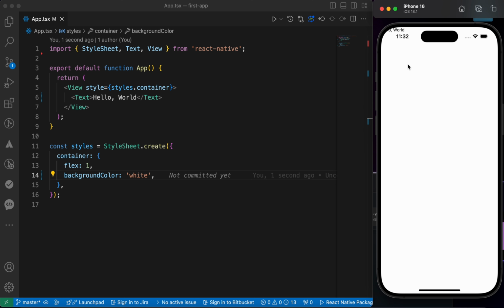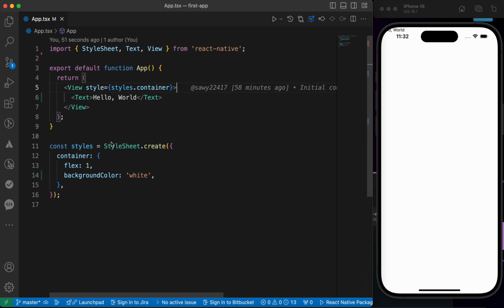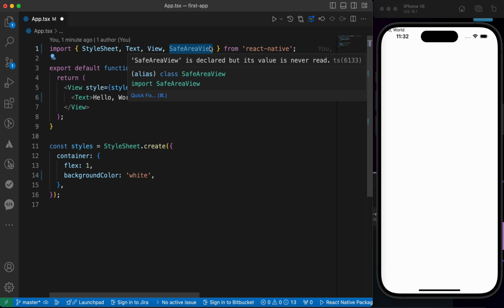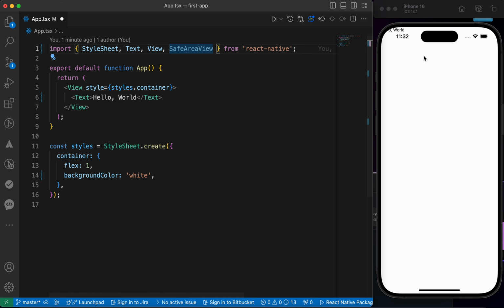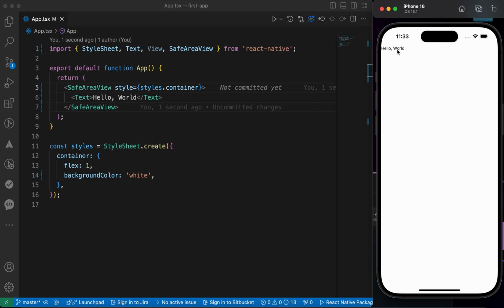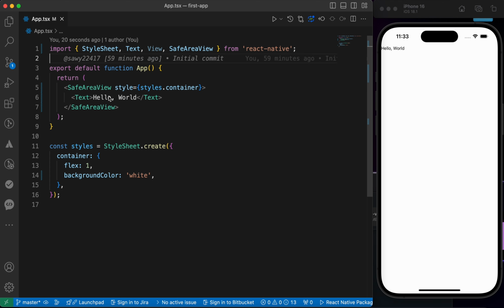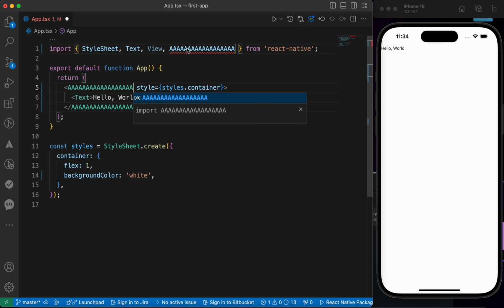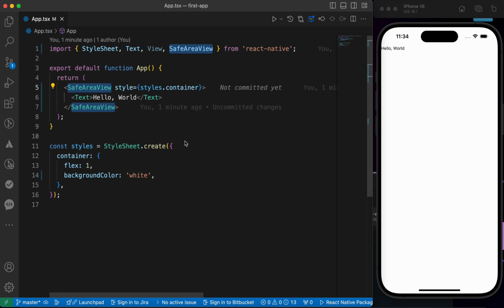React Native SafeAreaView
Unlock the power of mobile design with our in-depth guide to React Native's SafeAreaView! In this video, we explore how to create beautiful, user-friendly applications that respect device boundaries. Join us as we demonstrate practical use cases, tips for optimizing your layout, and common pitfalls to avoid. Perfect for both beginners and seasoned developers looking to enhance their React Native skills!

2025